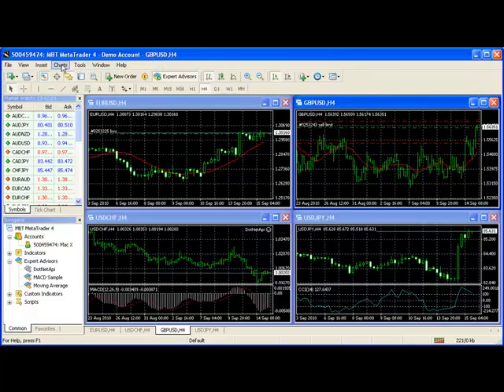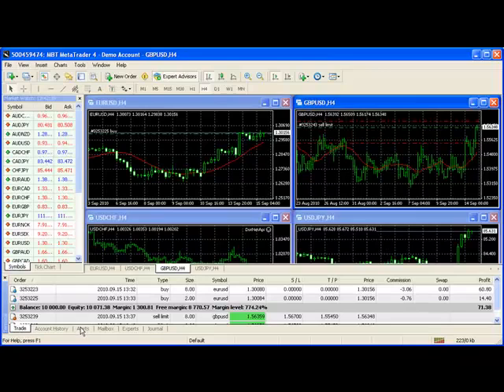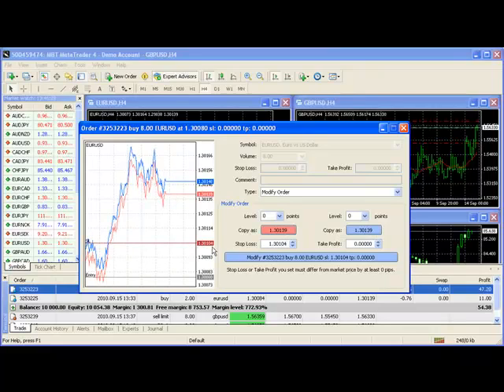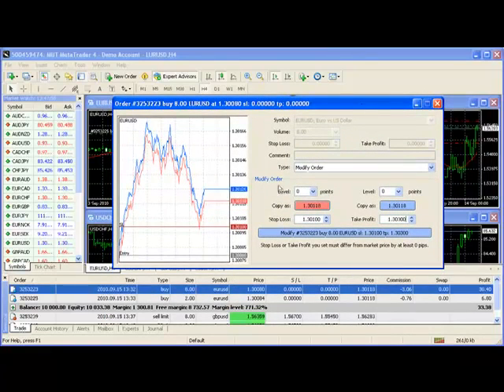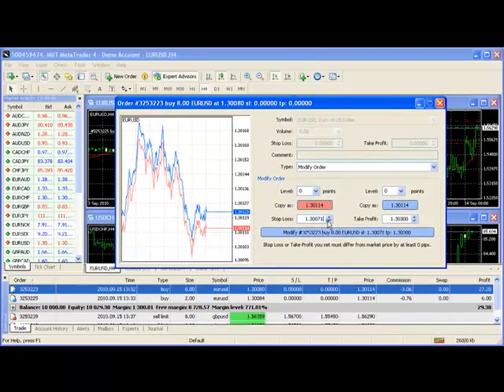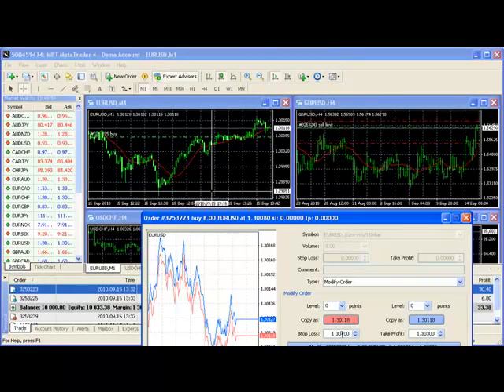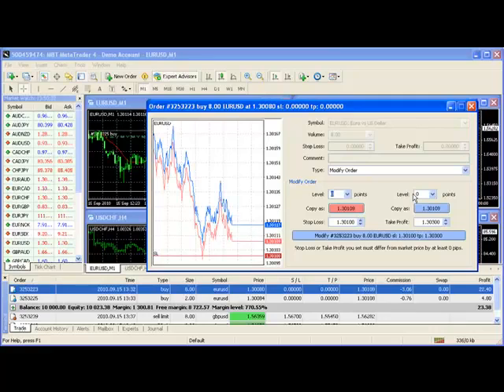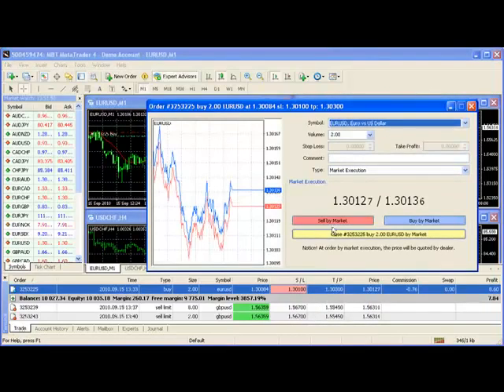Metatrader Forex Trading Buying and Selling Tutorial